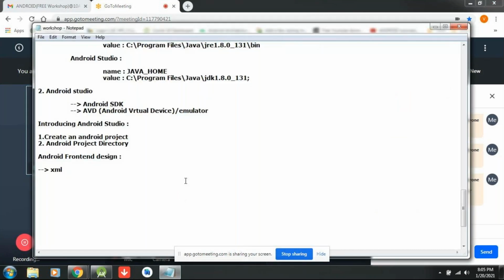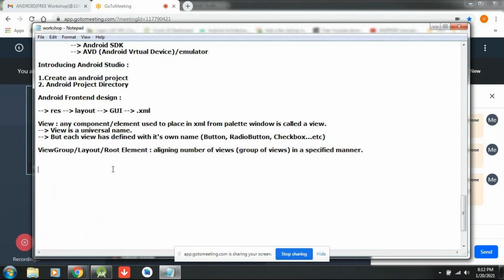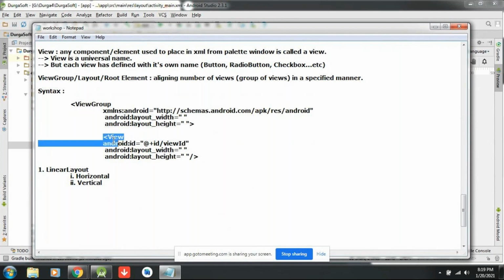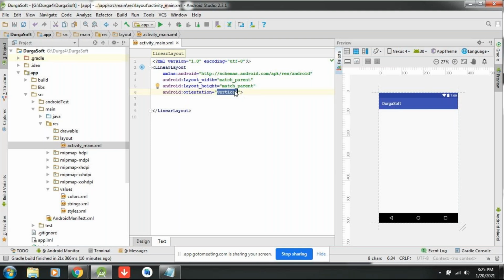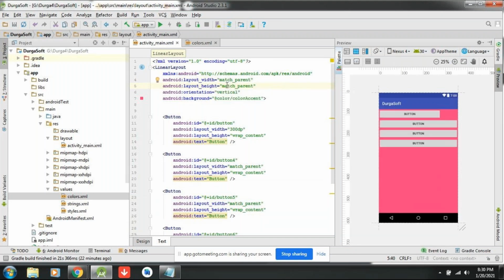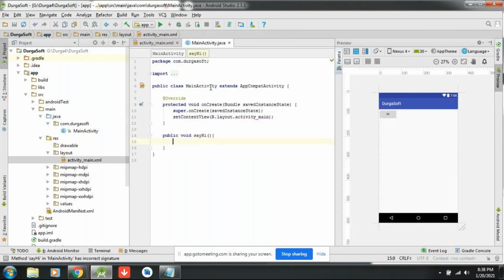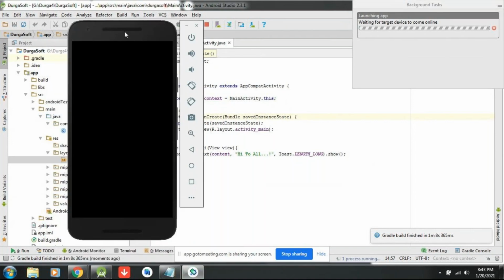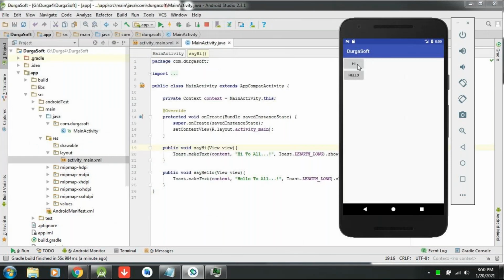ANDROID tutorials || Demo - 3 || by Mr. Chary On 20-01-2021